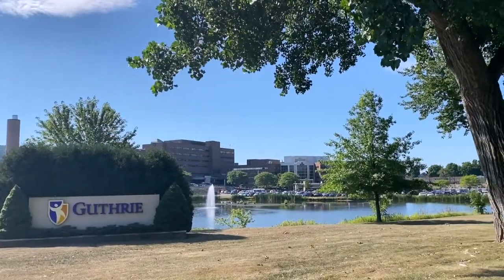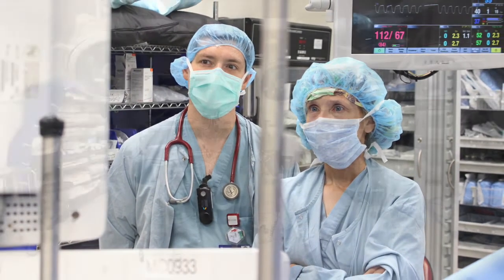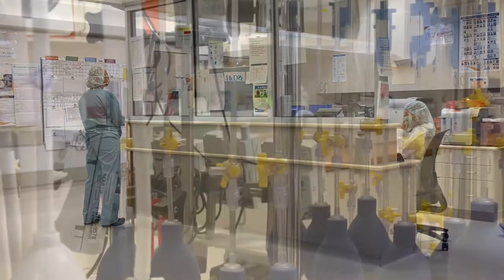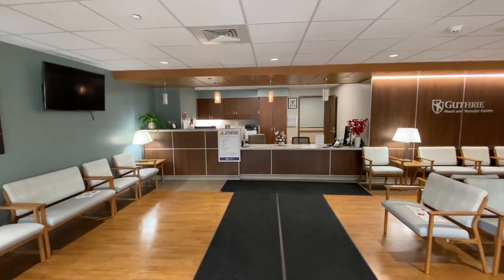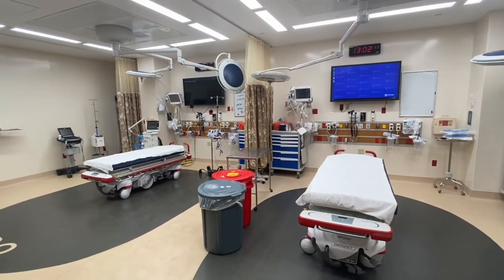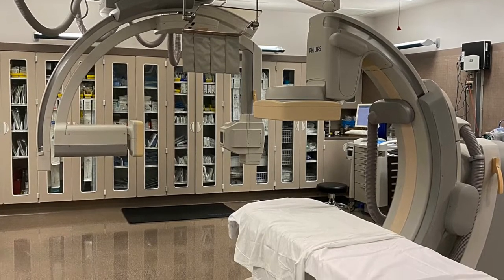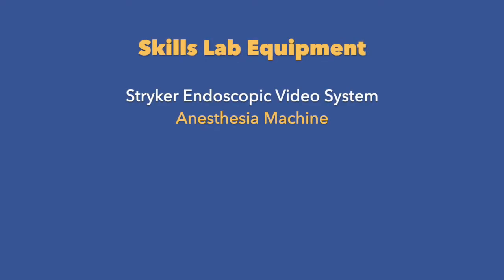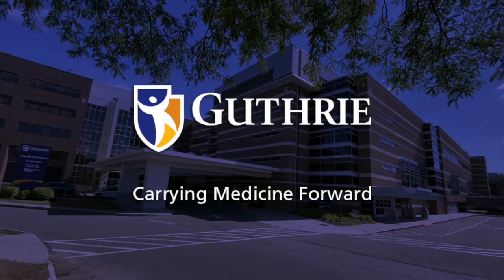Anesthesiology Residency Program - Virtual Tour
Guthrie anesthesiology residents at the hospital can participate in a diverse and complex variety of cases, and our teaching model encourages one-on-one training with our expert faculty physicians.